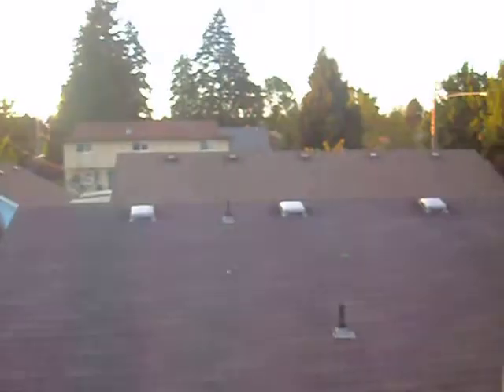ipod getting slamed on on dresser (accident) :(